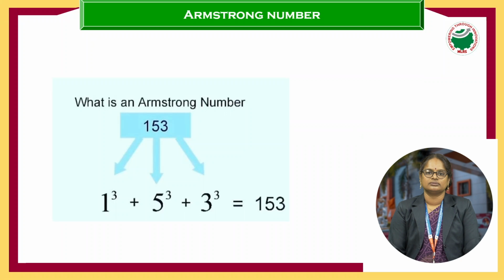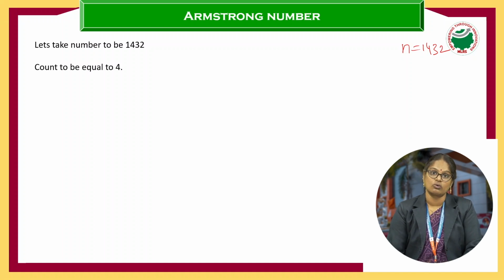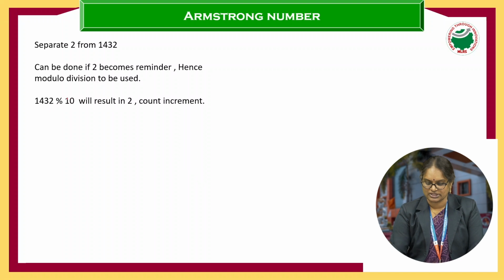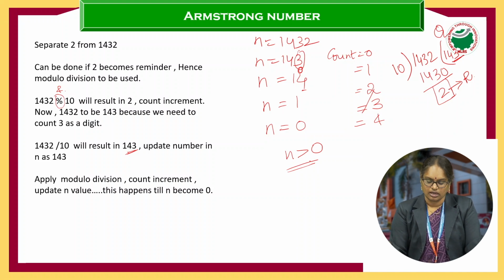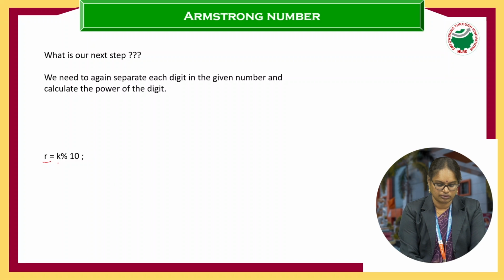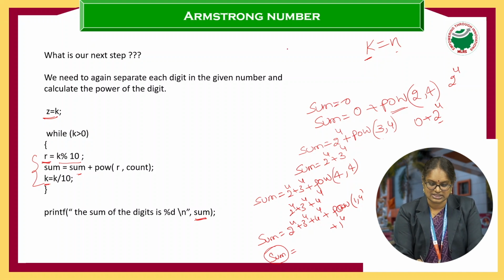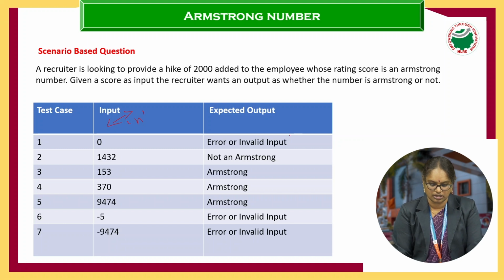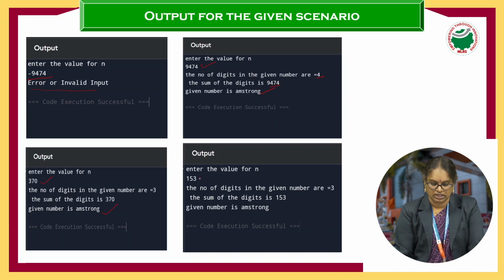ARMSTRONG NUMBER | BY MS. P. ILA CHANDANA || MLRITM